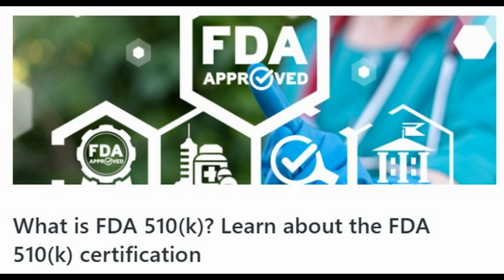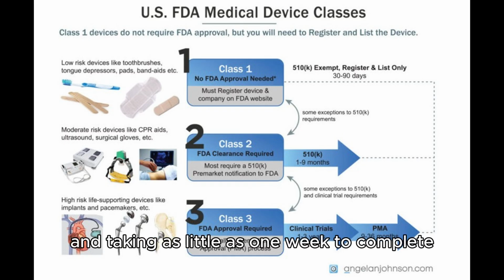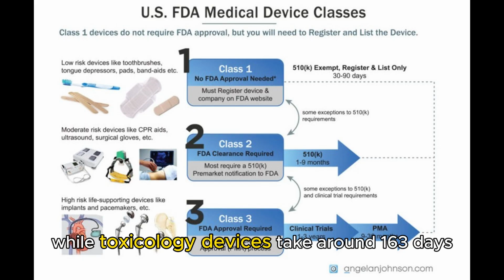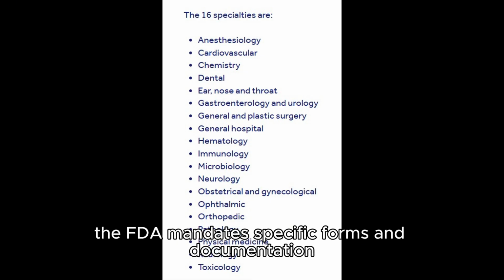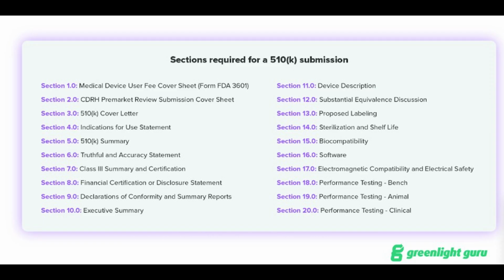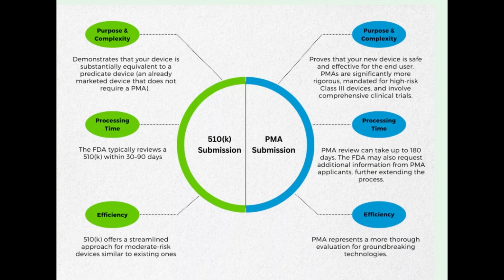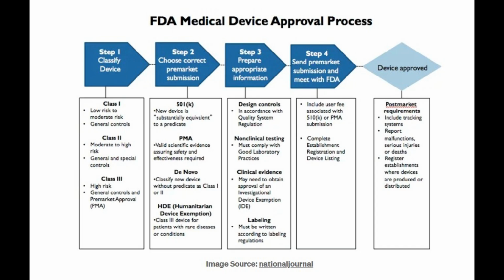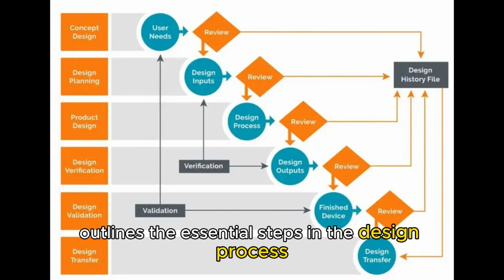FDA Regulations in Medical Device Design 2025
FDA Regulations in Medical Device Design: Essential Insights

Dive into the critical role of FDA regulations in medical device design and development! This video provides an in-depth overview of the key guidelines, approval processes, and compliance requirements set by the U.S. Food and Drug Administration. Learn how these regulations impact innovation, patient safety, and market success.

Whether you’re a biomedical engineer, a startup founder, or simply curious about the medical device industry, this video is your go-to guide for understanding FDA requirements and their importance in bringing safe and effective medical devices to market.

🔍 Topics Covered:

- Overview of FDA Regulations
- Design and Development Standards
- Approval Pathways (510(k), PMA, etc.)
- The updates for 2025